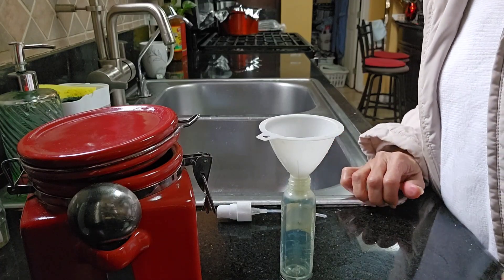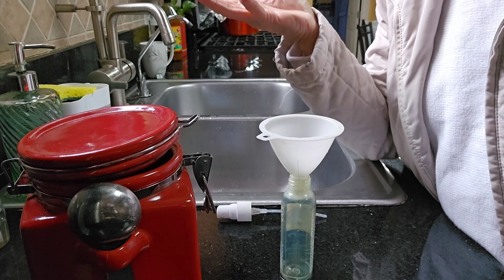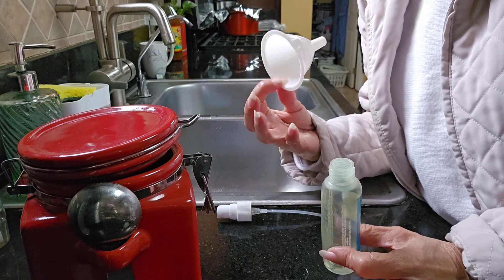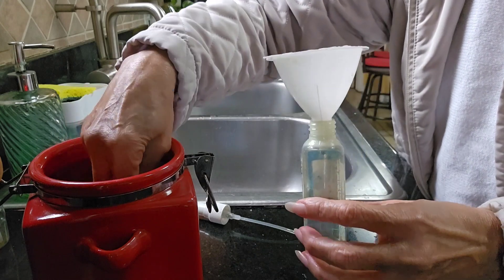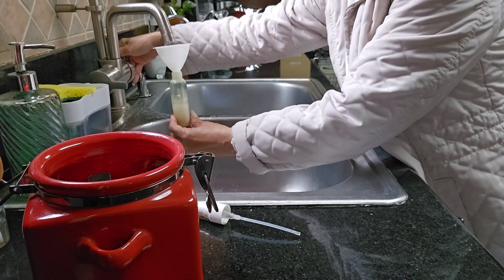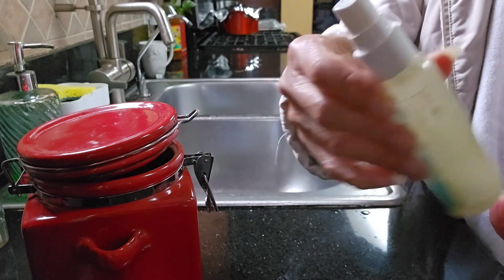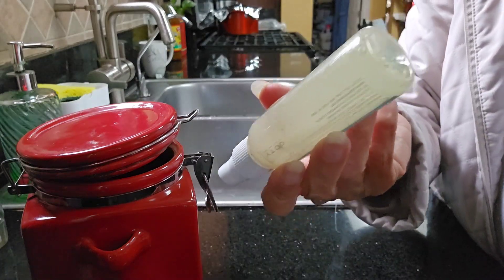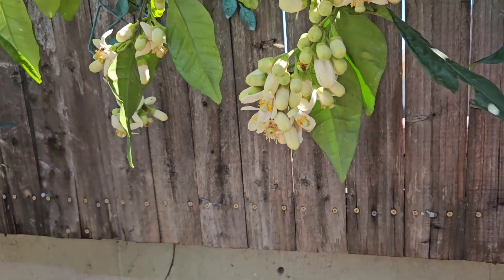How to attract POLLINATORS to your blooming trees.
This will tremendously help bees and insects to come to your teees with flowers, so they will be pollinated.